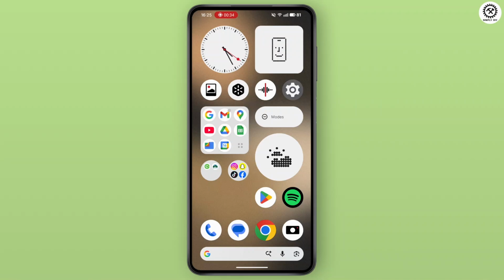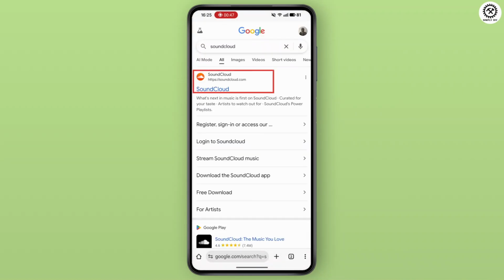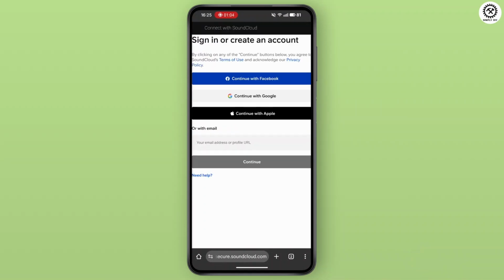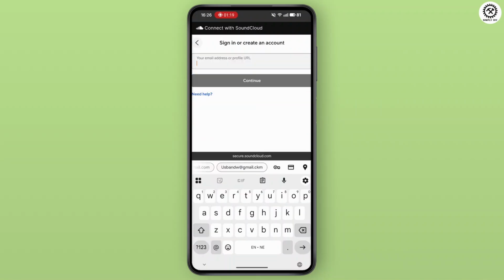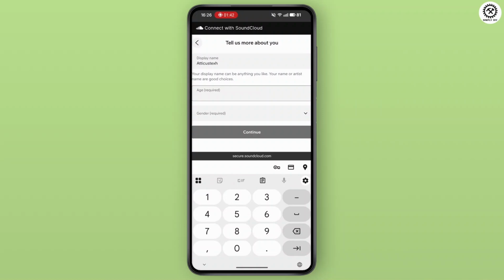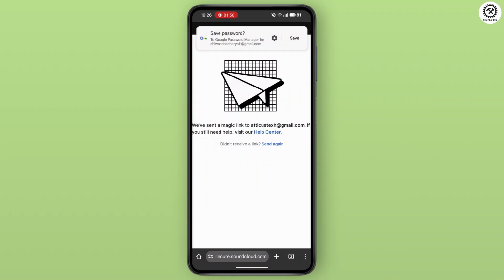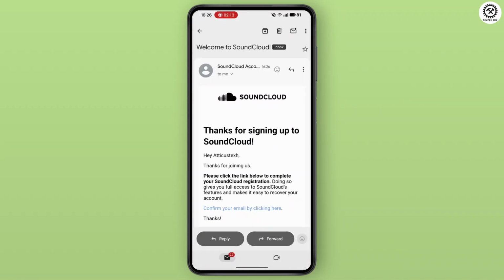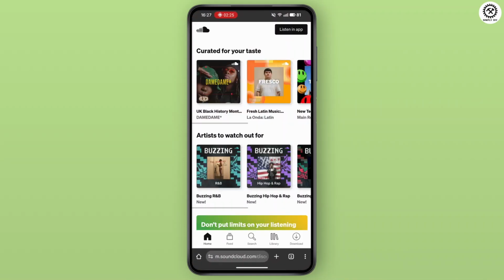How to Create SoundCloud Account?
Want to create a SoundCloud account and start sharing or listening to music? This video will guide you through the steps to set up your SoundCloud account quickly and easily. Whether you're asking, "How do I create a SoundCloud account?" or need help with the registration process, this tutorial has you covered. Learn how to sign up, customize your profile, and start enjoying all the features of SoundCloud. Watch now to see how you can create your SoundCloud account today!

Timestamps:
00:00 How to Create SoundCloud Account?
00:06 How Do I Create a SoundCloud Account?